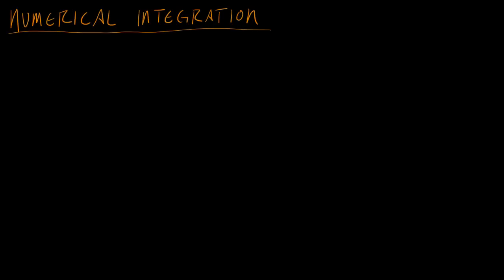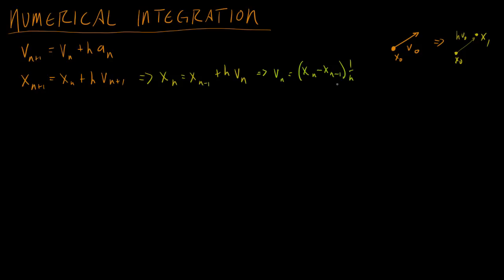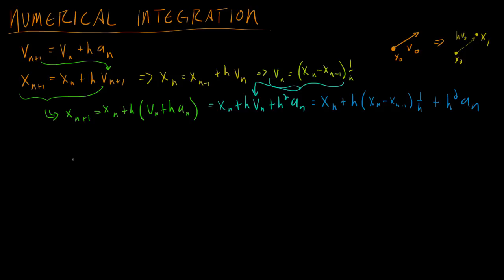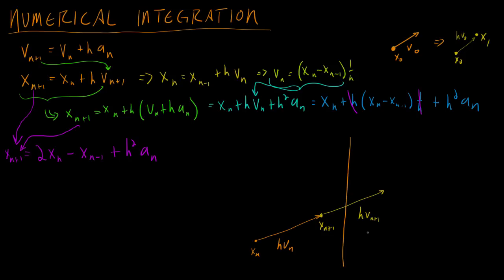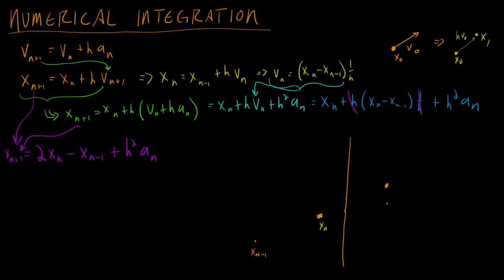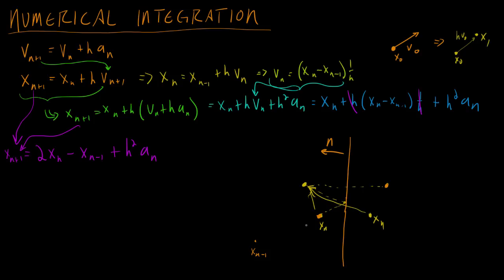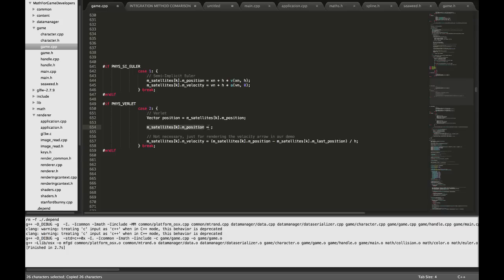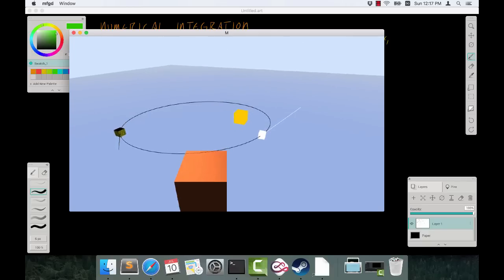Math for Game Developers - Verlet Integration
Verlet integration is similar in performance and precision to Semi-Implicit Euler, but has somewhat different implementation properties.